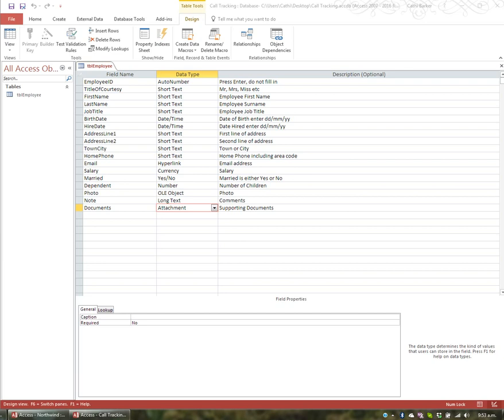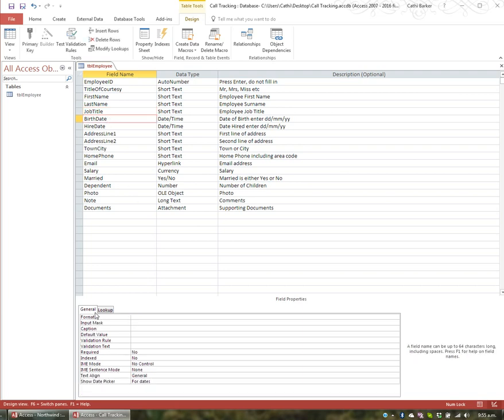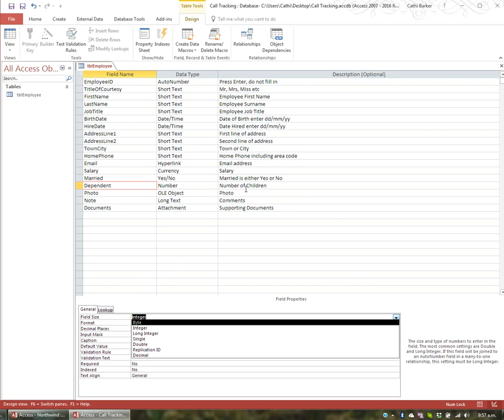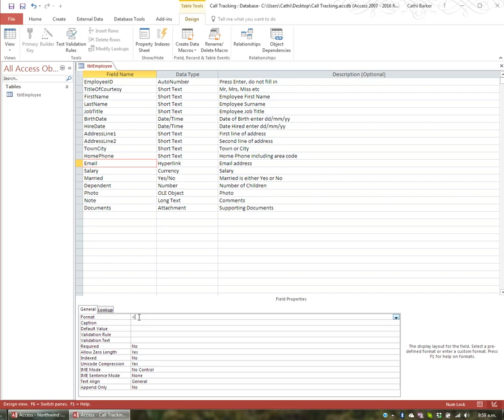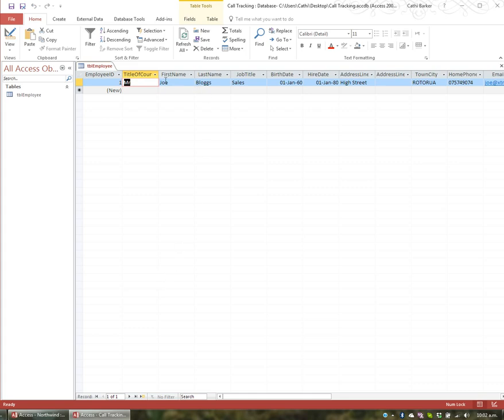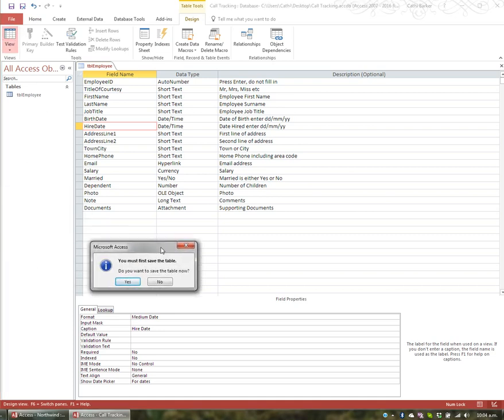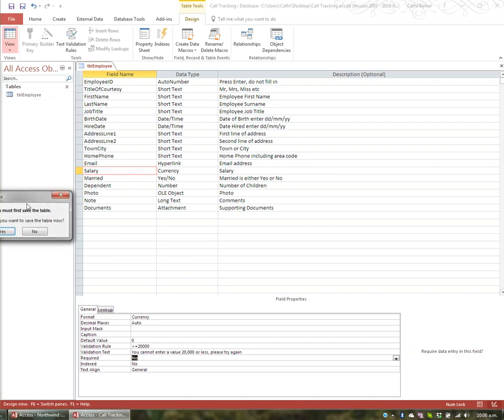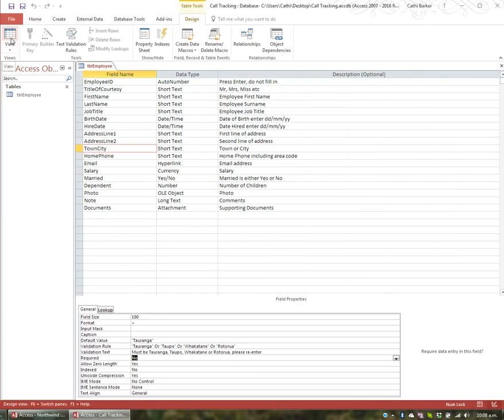Microsoft Access Video 7 - Field Properties